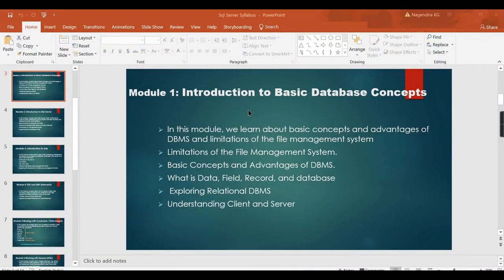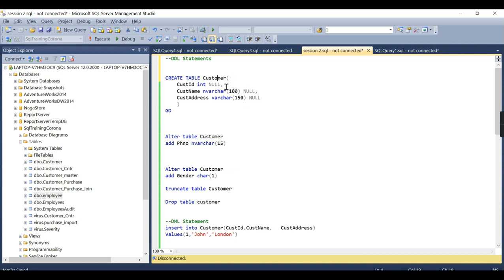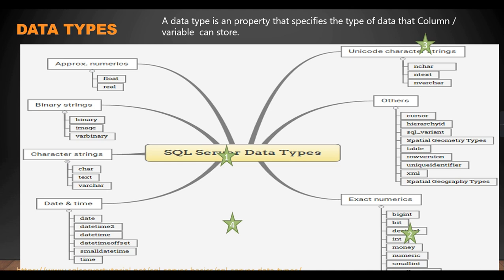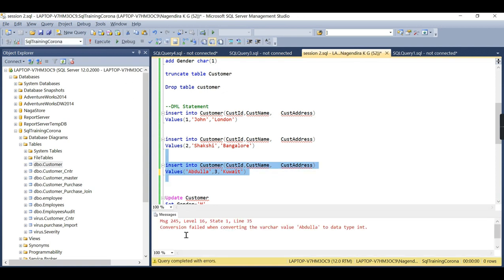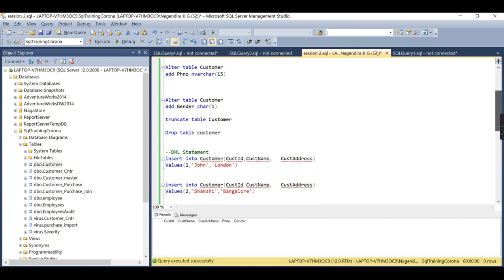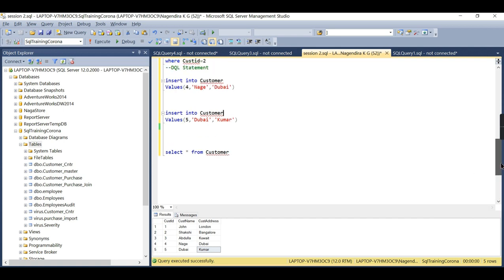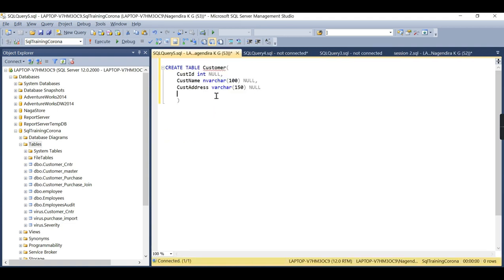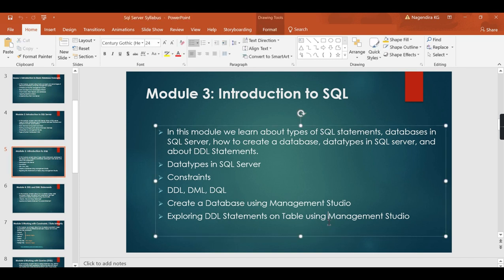What is SQL | DDL DML DQL | Data types in SQL | SQL Full Course | SQL Tutorial For Beginners (2/11)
What is SQL(Structured Query Language) , DDL , DML , DQL
Purpose of SQL
What are different data types in SQL Server
This is part of full course in SQL, In this series of videos I show you how to write SQL using MS SQL Server and SQL Server Management Studio. We go through Creating a Database, Creating Tables, Inserting, Updating, Deleting, Selecting, Grouping, Summing, Indexing, Joining, and every basic you need to get starting writing SQL.